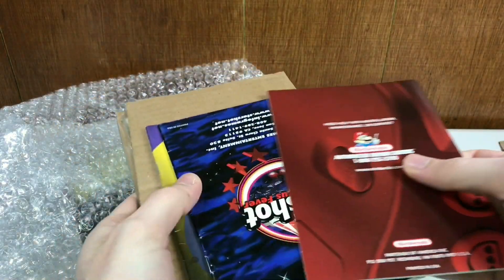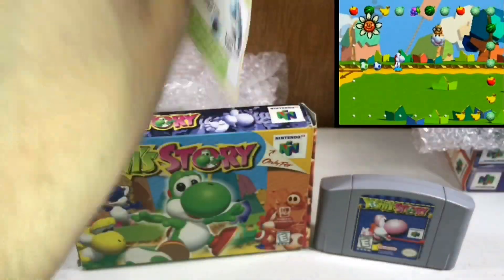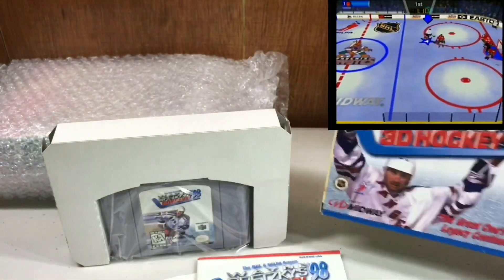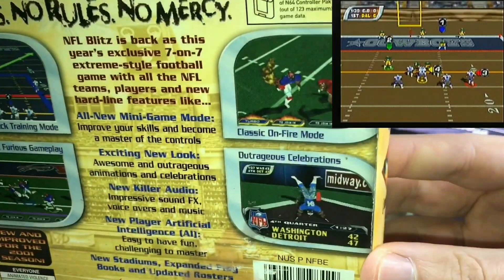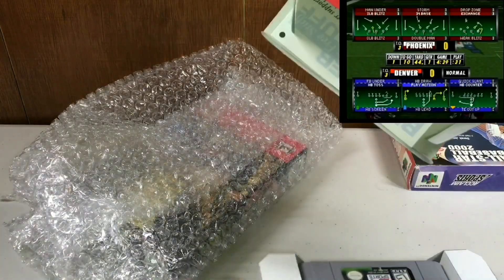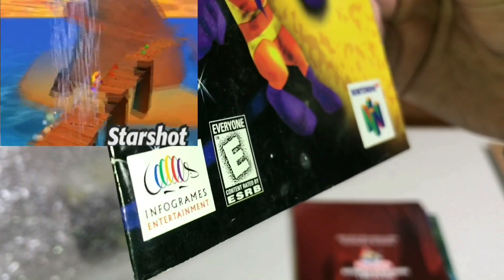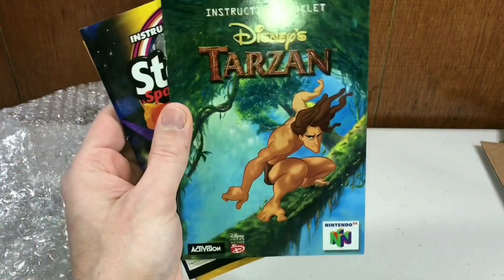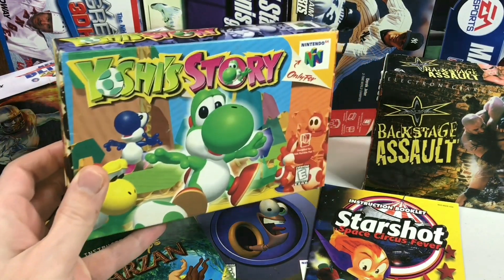COMPLETE N64 COLLECTION #25! Yoshi's Story, Rare CIB Games & Instruction Manuals!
More RARE Nintendo 64 games that are complete in box! We also got a 4 piece instruction manual bundle containing 2 VERY RARE instruction manuals! Let the Nintendo fun continue!! :) :)
Nintendo 64
Yoshi's Story
Wayne Gretzky's Hockey 98
NFL Blitz 2001
All Star Tennis 99
Madden NFL 99
All Star Baseball 2000
Starshot Space Circus Fever
Disney's Tarzan
Earthworm Jim 3D
Pokemon Puzzle League
WCW Backstage Assault
MORE N64 Games

Nintendo Switch
New 3DS XL
Legend of Zelda: Breath of the Wild
Super Mario Odessey
Mario Kart 8 Deluxe
Switch Pro Controller
Legend of Zelda Master Edition
Splatoon 2
Switch Screen Protector